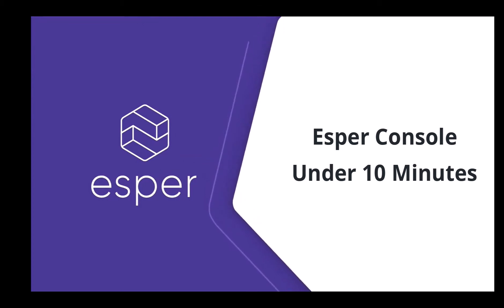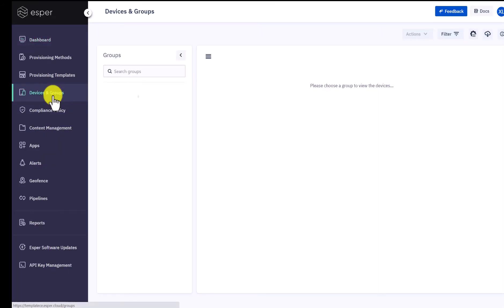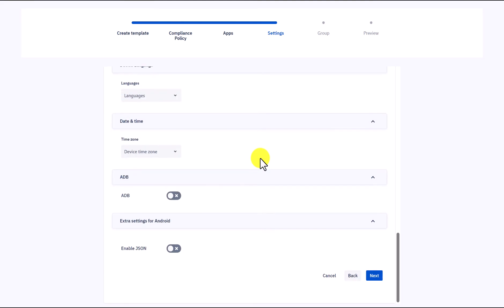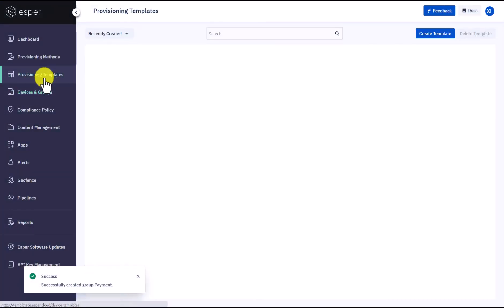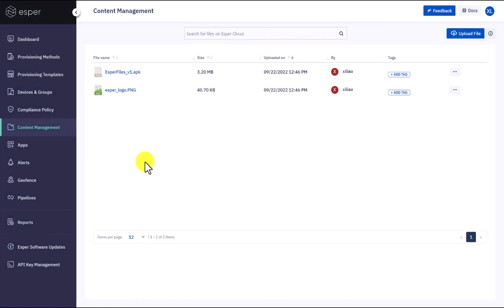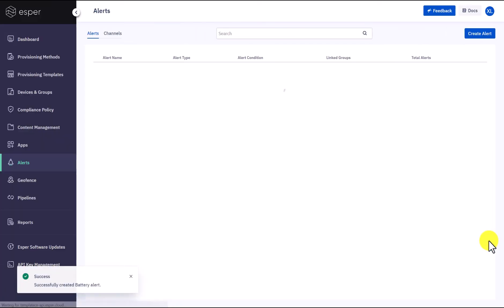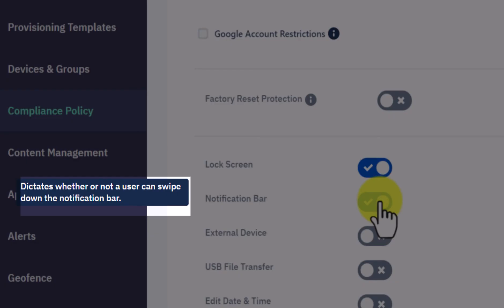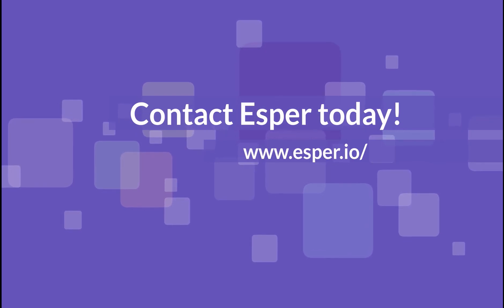Getting Started with Provisioning Templates - Esper Console under 10 minutes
Are you new to Esper or looking to refresh your Console knowledge?

This video will show you what you need to know to get started with Esper Console in under 10 minutes.

Upon finishing, you will discover
- How to organize and start managing your devices with Esper Groups and Templates
- How to control and test Esper software updates
- Overview of Esper Console features

Chapters:
0:00 - Why Esper?
1:34 - Create groups
2:01 - Provisioning templates
3:28 - Provisioning methods
4:25 - Create subgroups
5:23 - Remote viewer
5:55 - Apps
5:59 - Content management
6:13 - API key management
6:58 - Reports
7:22 - Alerts
7:47 - Software updates
8:14 - Pipelines
8:44 - Compliance policy
9:36 - Event feed
9:49 - Geofence
10:13 - Factory reset